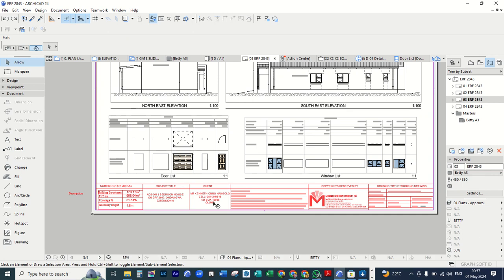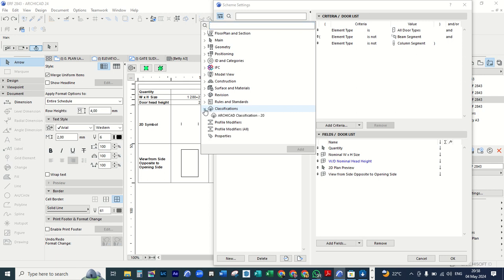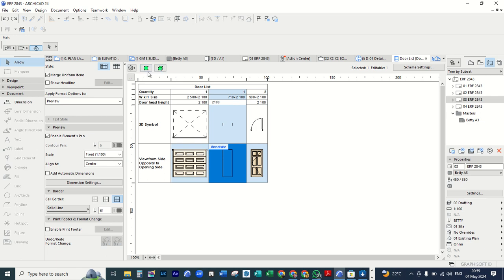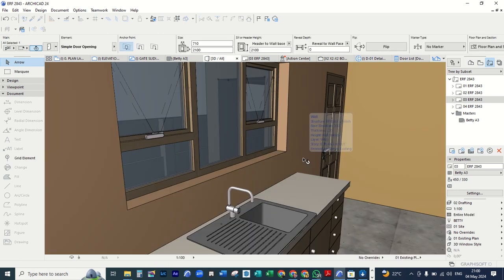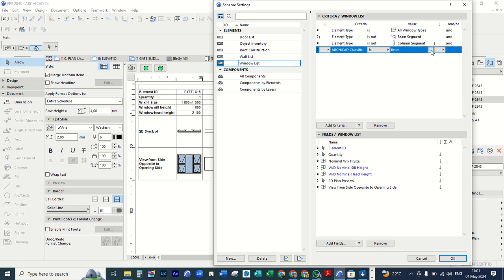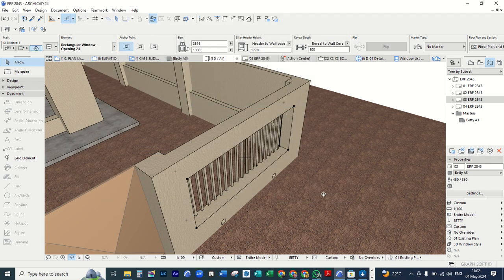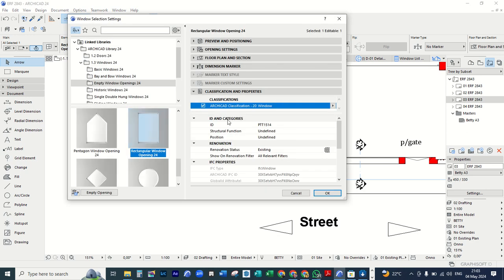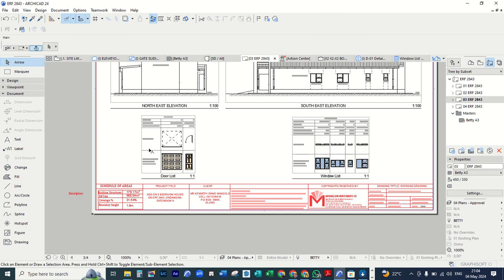HOW TO REMOVE EMPTY DOOR AND WINDOW OPENINGS FROM ARCHICAD SCHEDULES